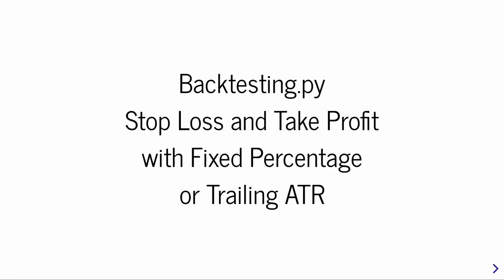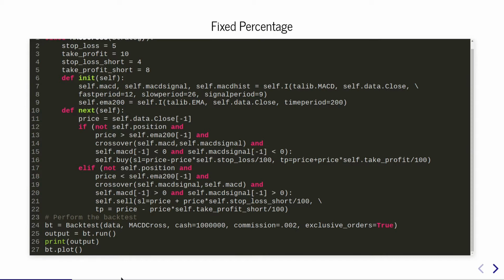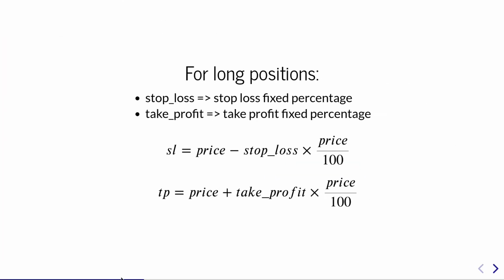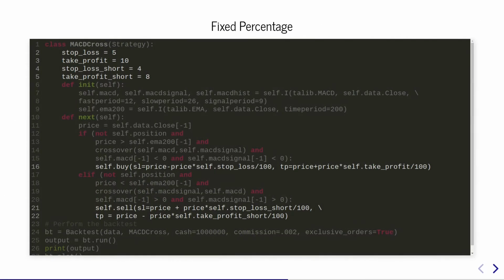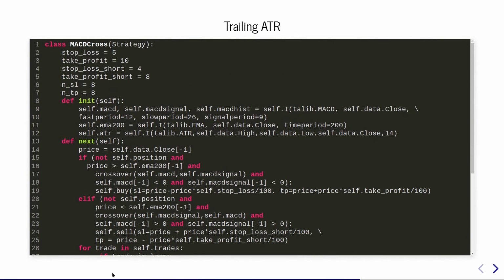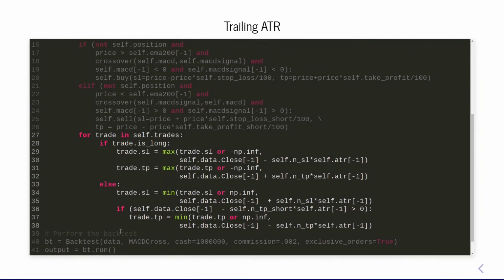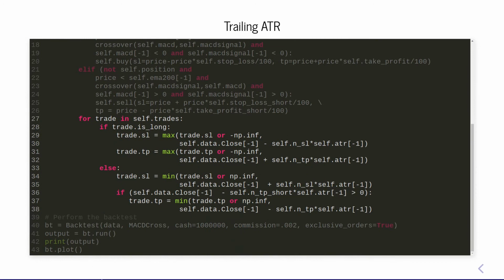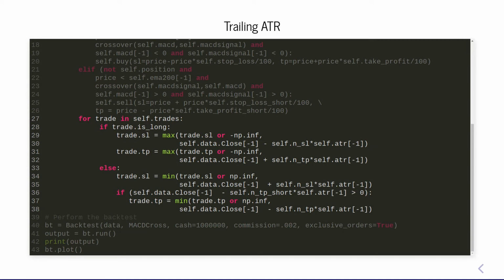How to use Stop loss and Take Profit for Backtesting module in Python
Backtesting module in python is one of the simpler frameworks for doing back tests. In this video I show how to use stop loss and take profit both as a fixed percentage and as multiples of Average True Range (ATR) in the back tests of your trading strategies.